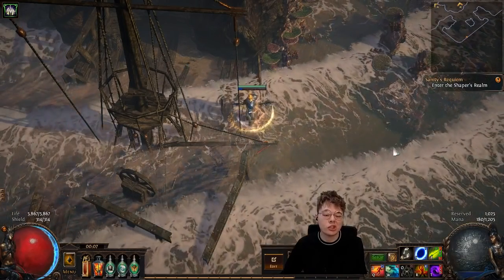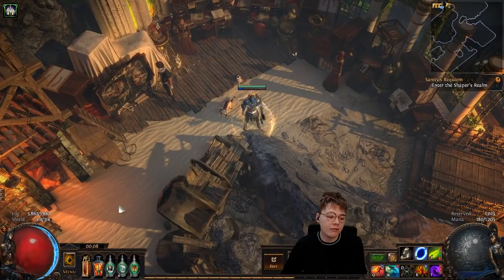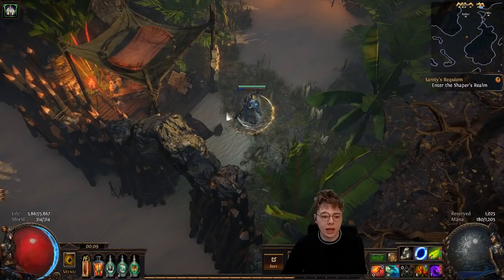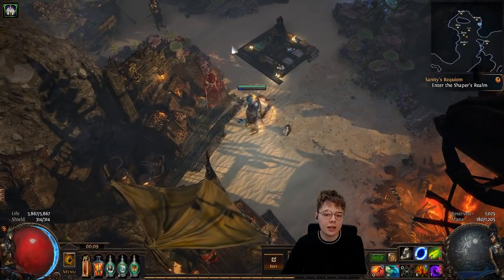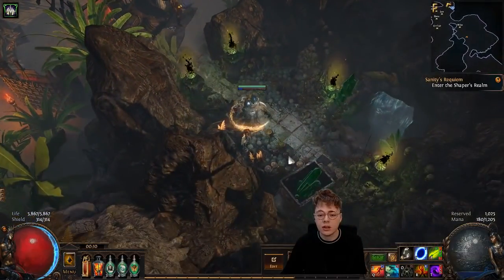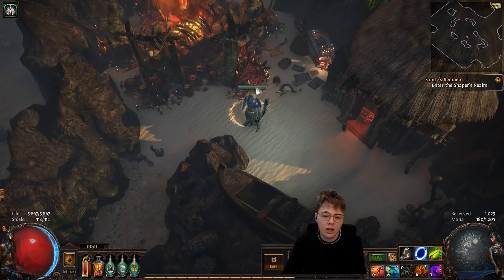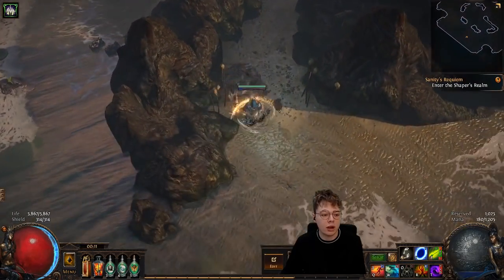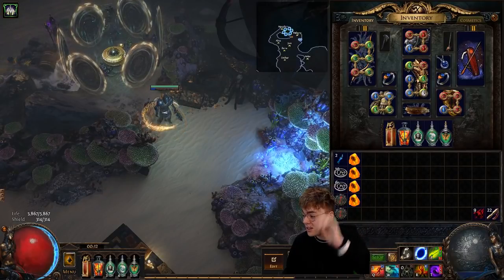Tarke PoE 2019 Hideout Competition : Island Expedition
This is a showcase of my Coral Hideout for the Path of Exile 2019 Hideout Competition. I wanted to try and tell a narrative using one of the new massive tilesets. How did I do?